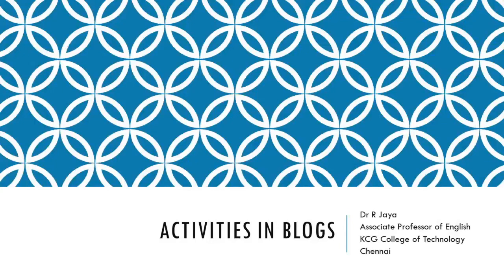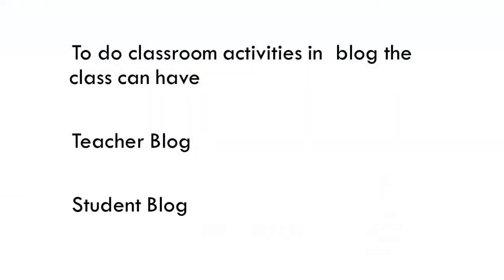Administrating activities in Blogs